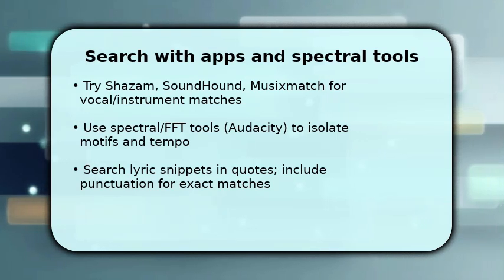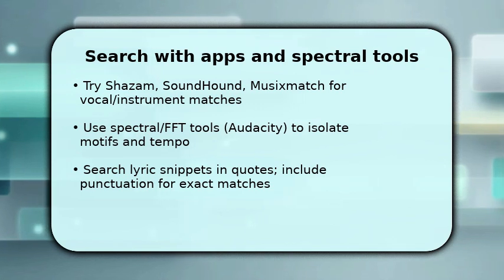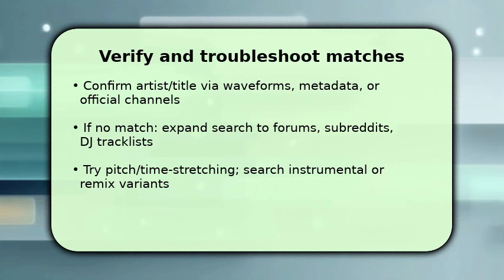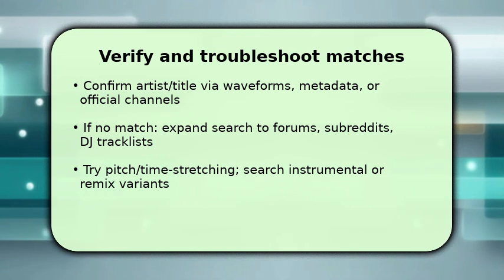How to Find Music with Sound - Step by Step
Discover the art of finding music by sound in this comprehensive guide. Learn step-by extricate techniques to identify and enjoy tunes purely through their auditory qualities, perfect for audiophiles or anyone interested in enhancing their listening experience.